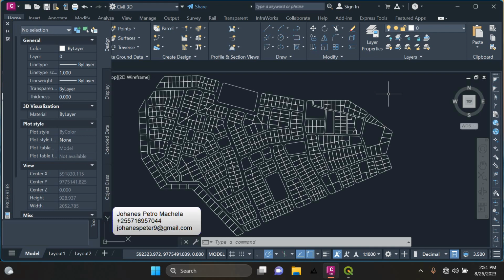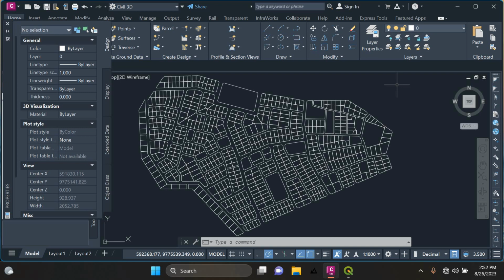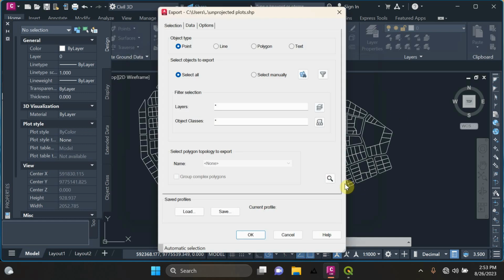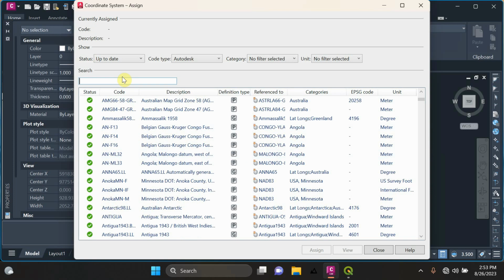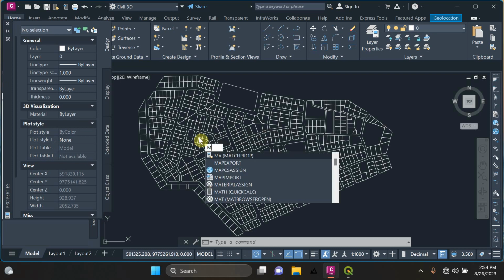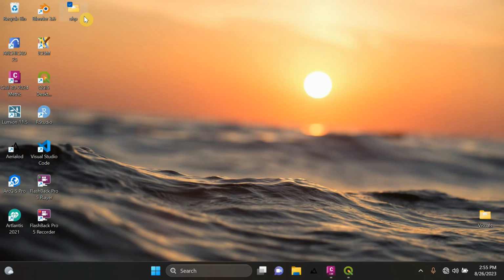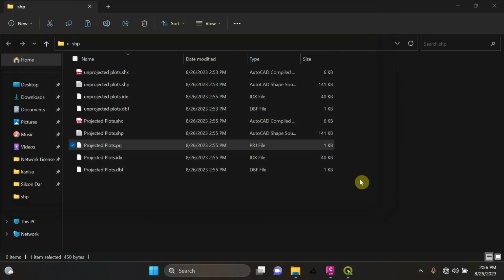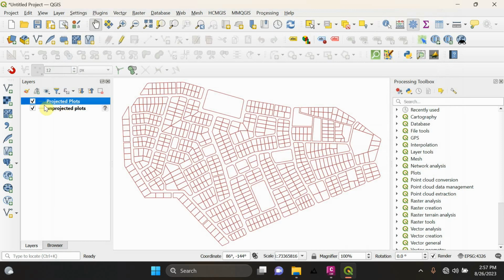AutoCAD DWG to UTM/WGS Projection Using Civil 3d Autodesk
Welcome to our comprehensive tutorial on projecting AutoCAD DWG files into UTM or WGS coordinate systems and testing them using QGIS. Whether you're a Town Planning officer, GIS enthusiast, an architect, or a surveyor, understanding how to correctly project your DWG files is crucial for accurate geospatial analysis and mapping.